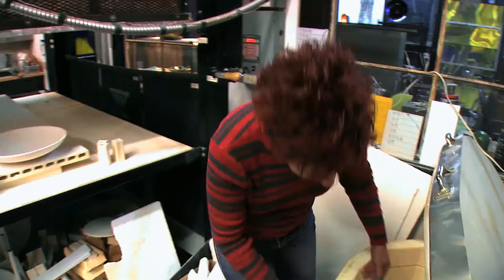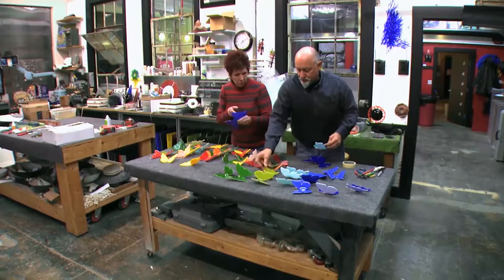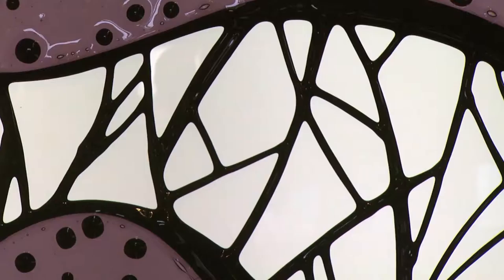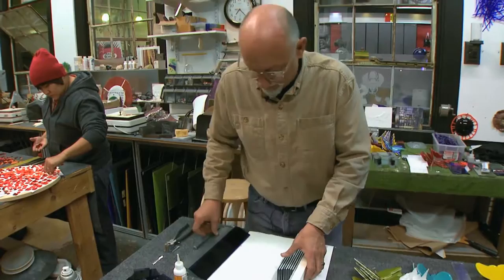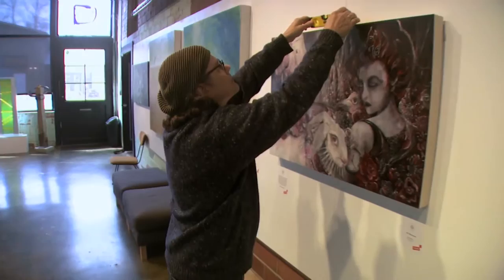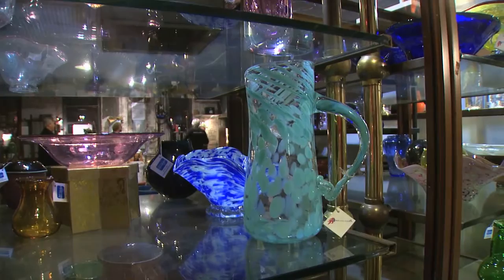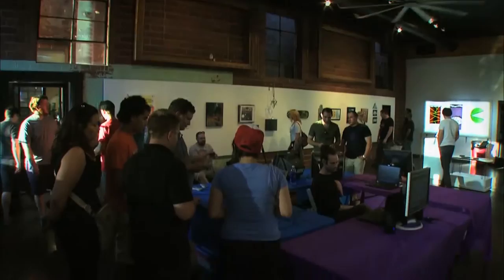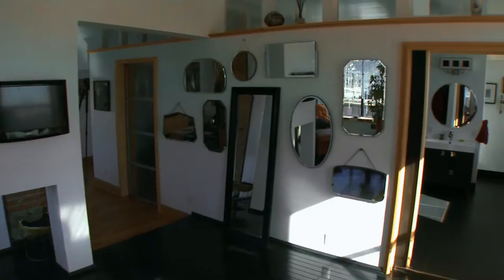Modern Glass Art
ARTISTIC FUSION   GLASS ART